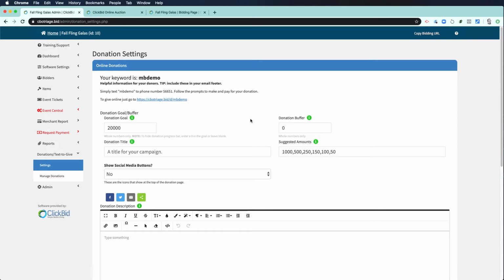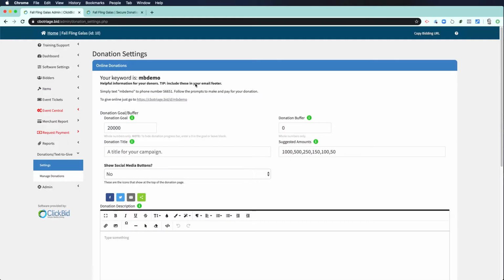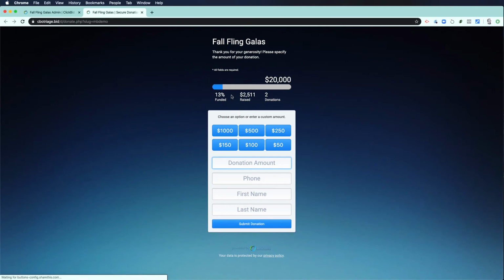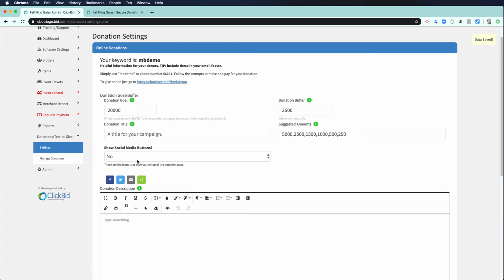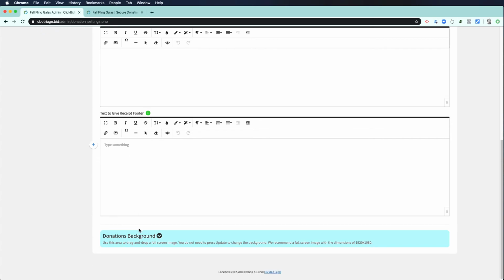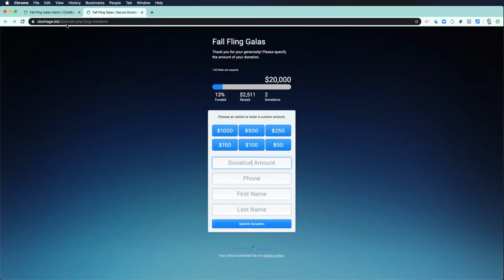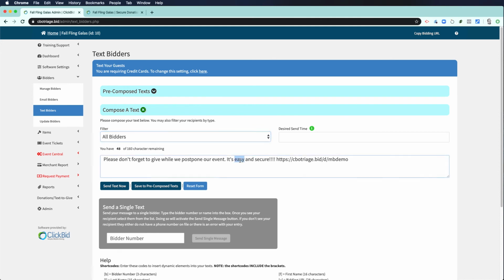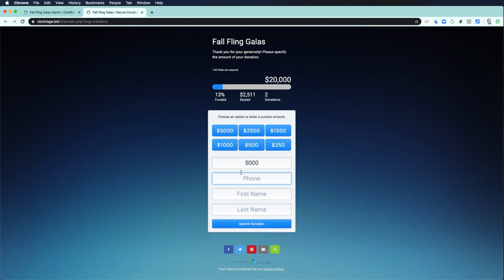Bidding From Home: Improved (and FREE) Online Donations